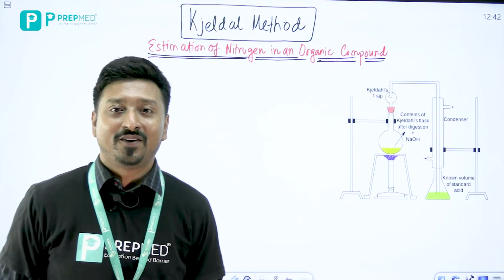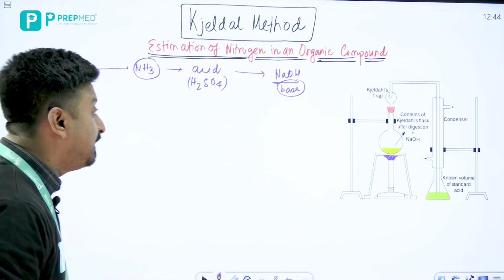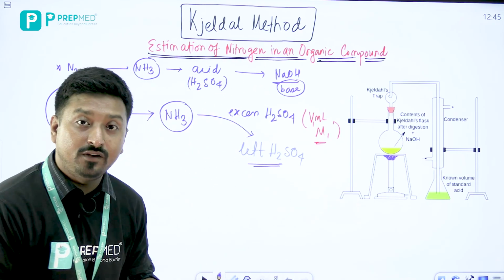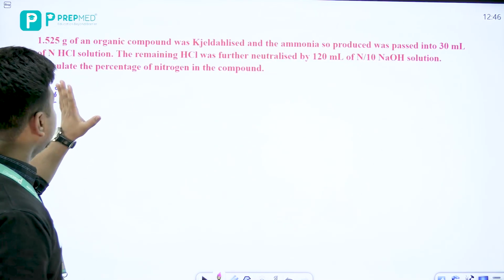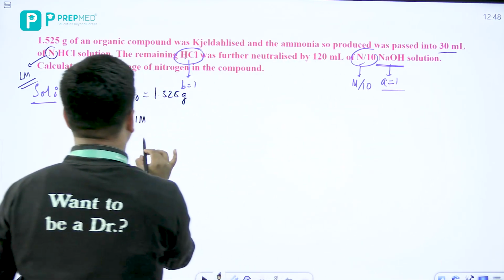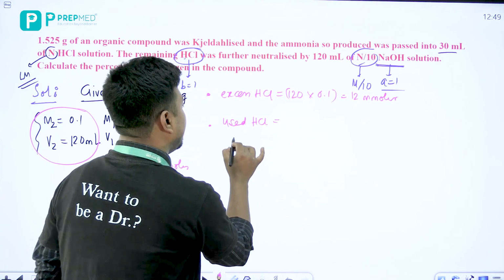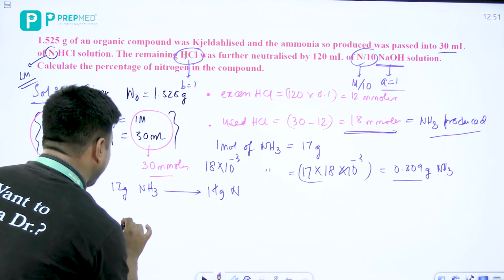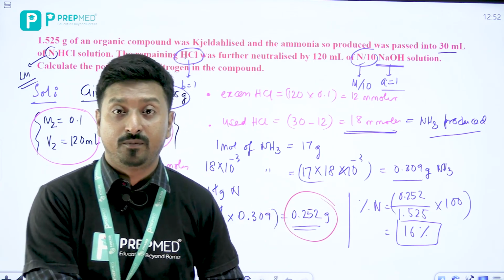Kya hota hai..🤔Kjeldal Method: Nitrogen determination |Board & NEET| by Dr. RGD sir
In this session, Dr. RGD Sir will be discussing Kjeldal Method: Nitrogen determination for NEET.

MUST READ

Why PrepMed®?

1. Learn from Doctors and Engineers

2. Real-time interactions with teachers - limited students

3. One Subscriptions Unlimited Facilities
4. Personal Mentorship and Orientation